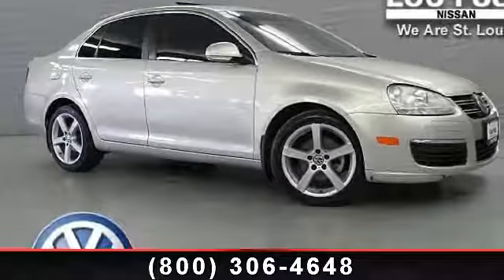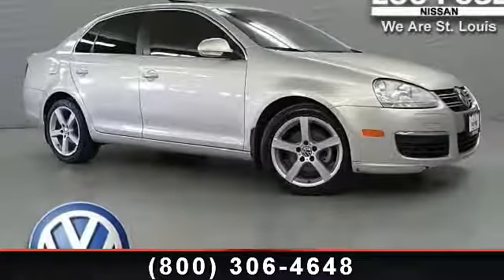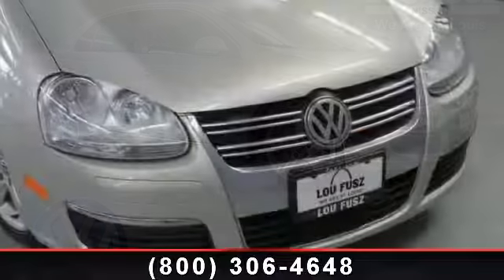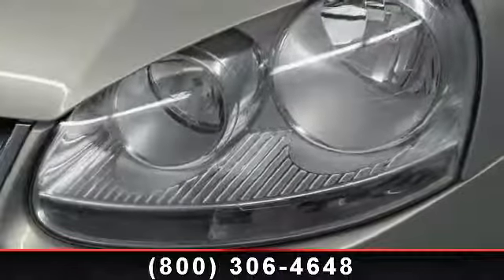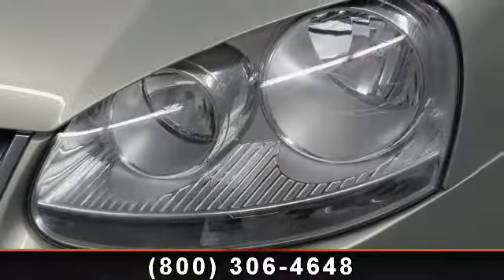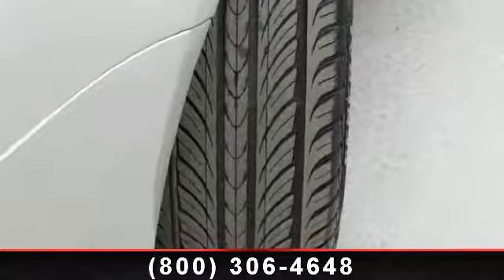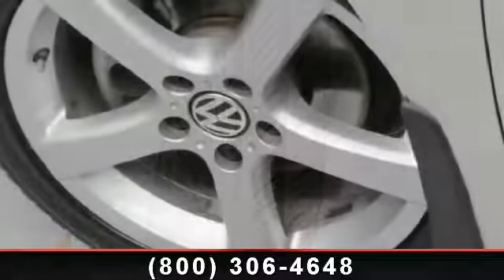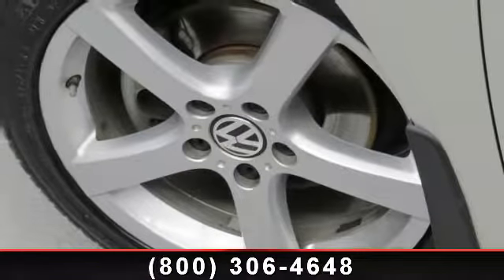2010 Volkswagen Jetta Sedan - Lou Fusz Mazda - St. Louis, M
Lou Fusz proudly presents this carfax 1 owner 2010 Volkswagen JETTA SEDAN 4DR DSG TDI. Represented in BEIGE and complimented nicely by its CORNSILK interior. Fuel Efficiency comes in at 42 highway and 30 city. Under the hood you will find the 4-Cyl, Turbo Diesel, 2.0L coupled with the AUTOMATIC.The Word Around Town:The 2010 Volkswagen Jetta comes well-equipped and value-priced for those who want a small but roomy sedan or wagon. The Jetta line is also a safety standout, as one of only a few compact sedans and wagons at any price to offer available side-thorax air bags for rear-seat occupants. With the available SportWagen body style, the Jetta is an efficient alternative to sport-utility vehicles, and the TDI diesel offers the efficiency of a hybrid with the torque people expect from a small diesel.Safety Features:Nicely equipped with 3-point safety belts in all seating positions -inc: emergency locking retractors (ELR), front and rear outboard pretensioners w/load limiters, front he...read more